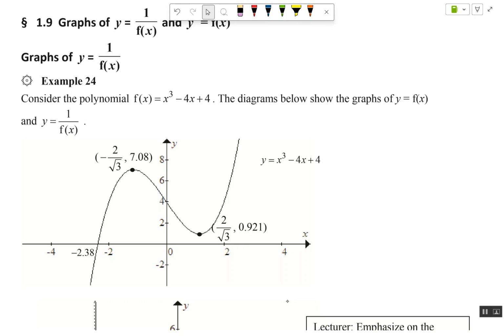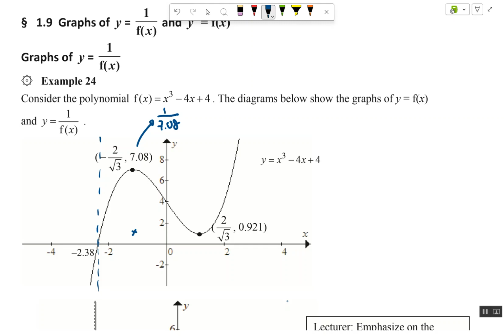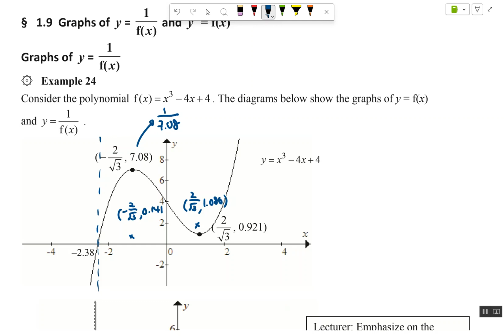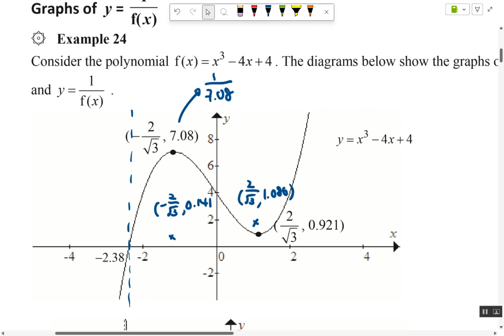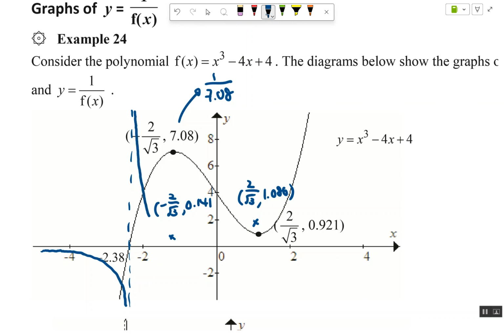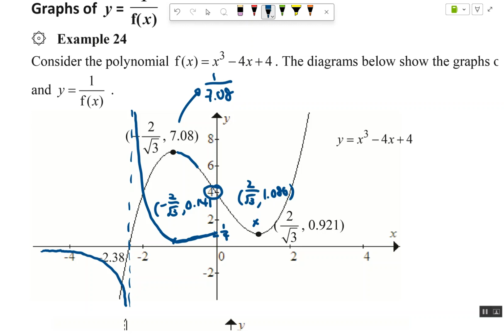Reciprocal Graphs Part 2 Drawing 1/f(x) graph with 2 turning points